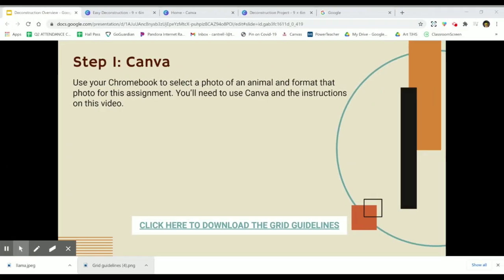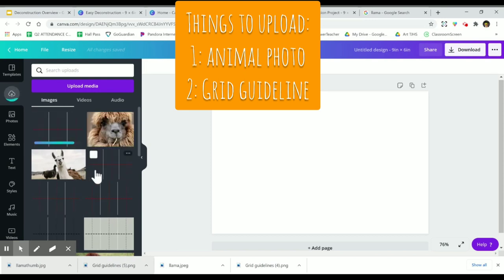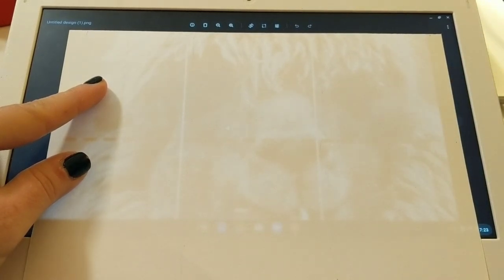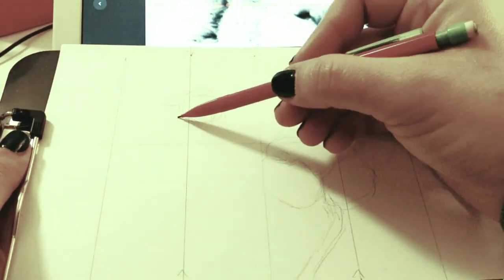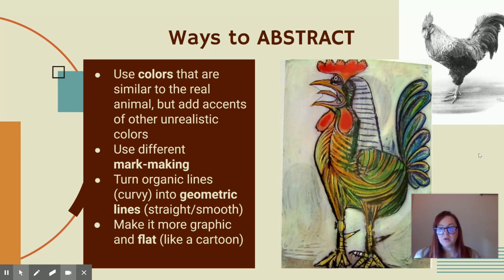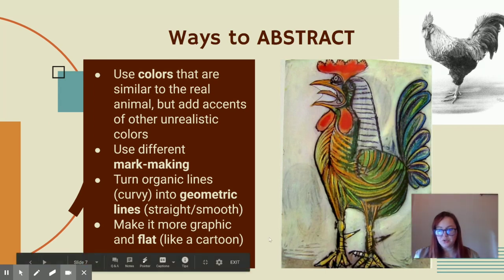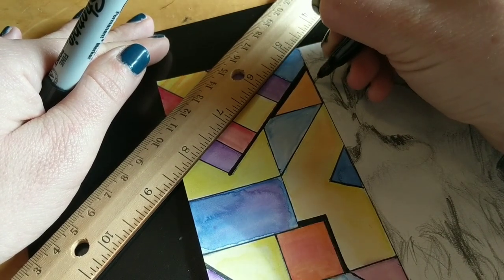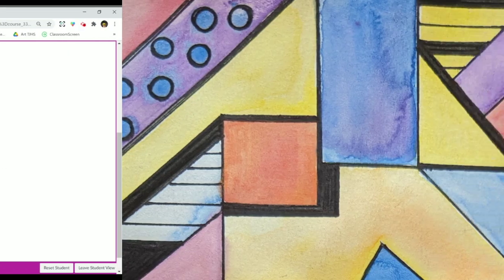Module 10: Deconstruction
Instructions for Module 10